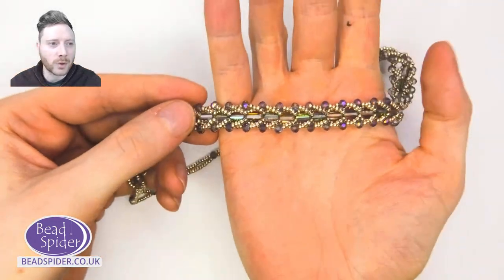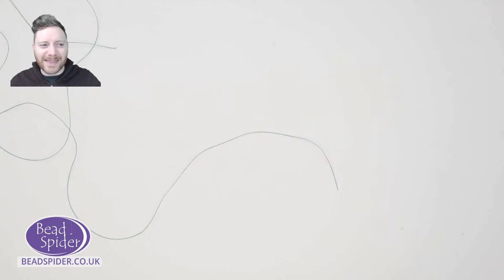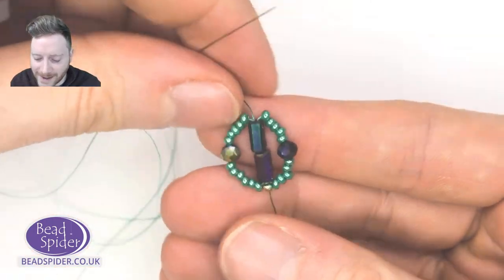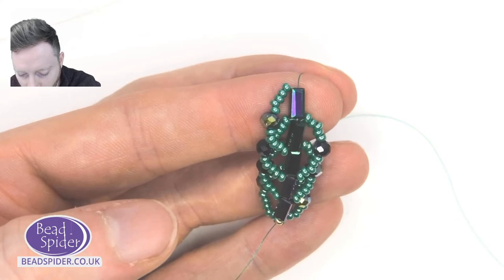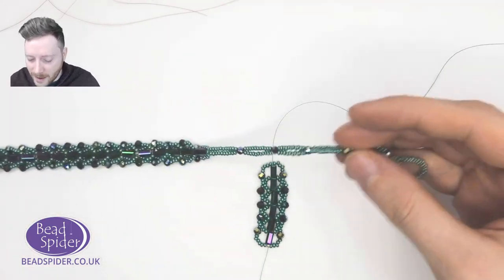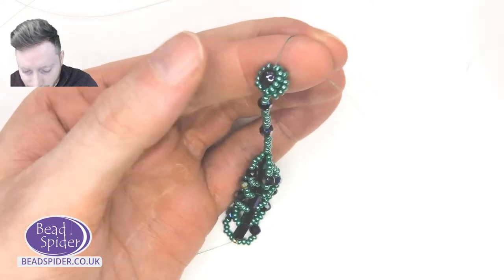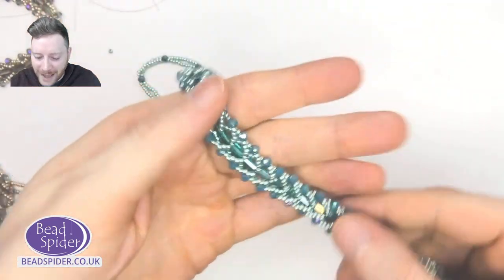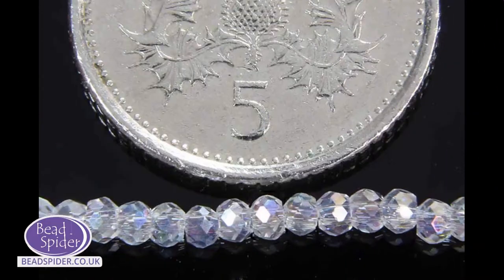How to make a crystal beaded necklace using flat spiral technique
In this jewellery making tutorial you will learn how to make a gorgeous beaded necklace using the bead weaving flat spiral technique. Made with shimmering Crystals and illuminated with beautifully colour matched Preciosa seed beads, the finished design drapes so comfortably and yet remains absolutely enticing. Perfect for beginners it's so easy!

Keep up to date with all our tutorials by signing up to our newsletter: